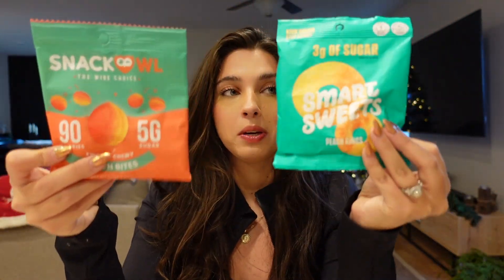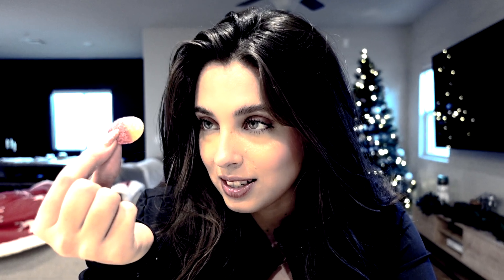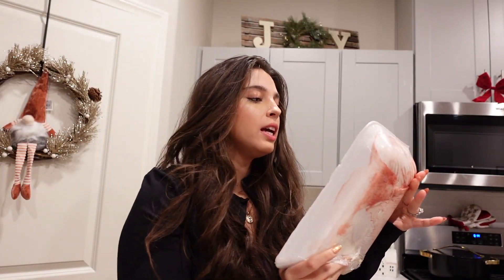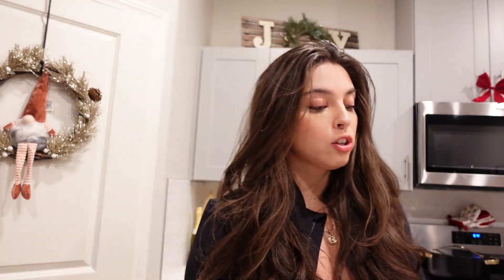I THINK I JUST DISCOVERED THE BEST NEW HEALTHY CANDY😍😱+ STEAK DINNER |VLOGMAS DAY 6